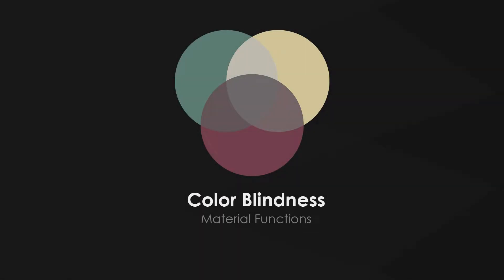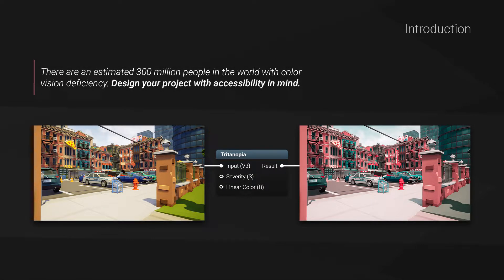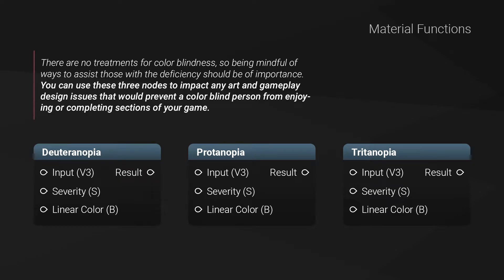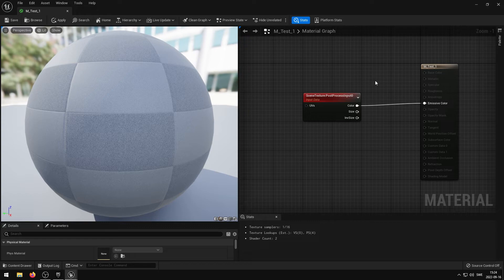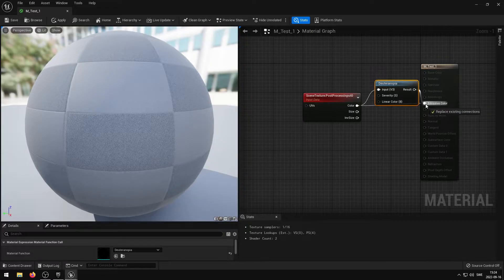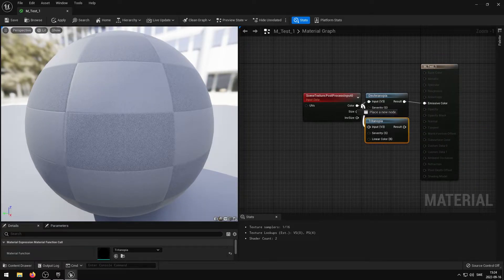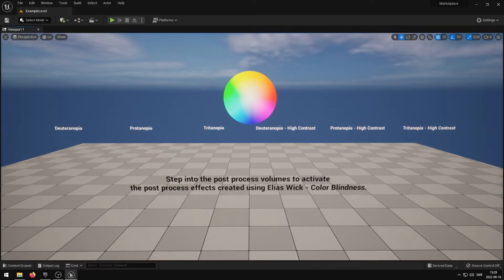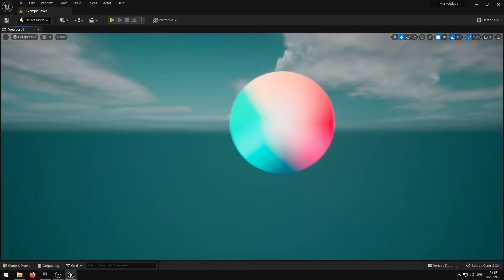Elias Wick - Color Blindness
Visualize how people with color blindness view the world and find new ways of assisting those with the deficiency in Unreal Engine.